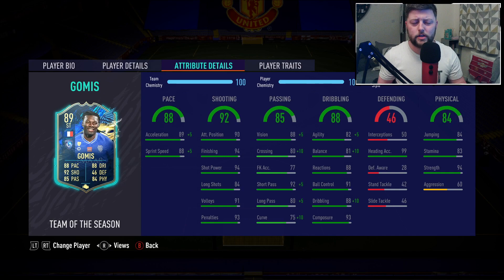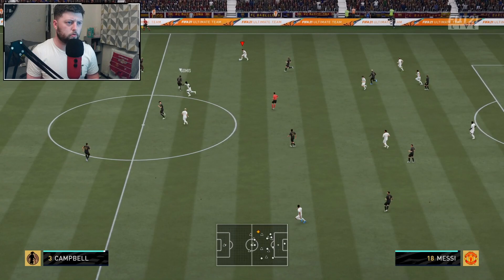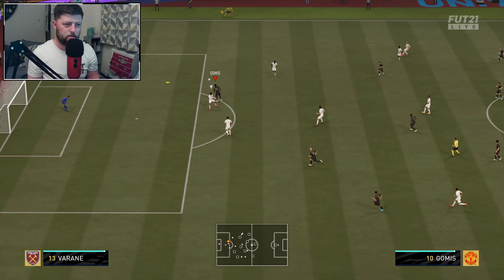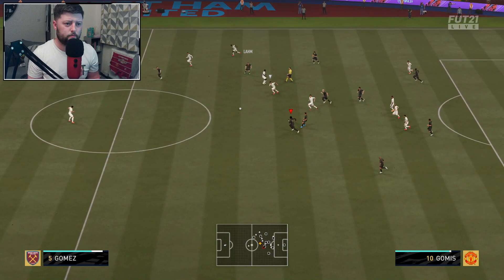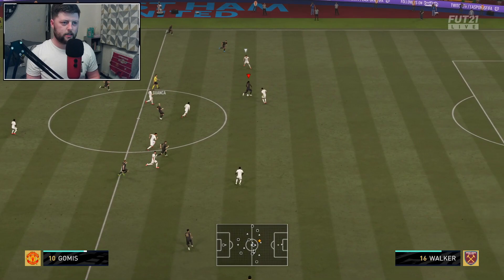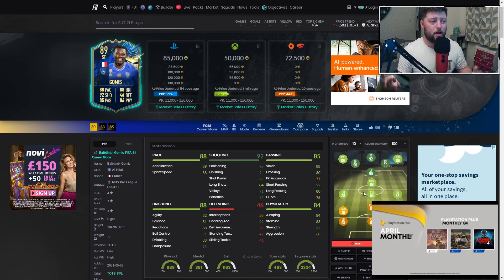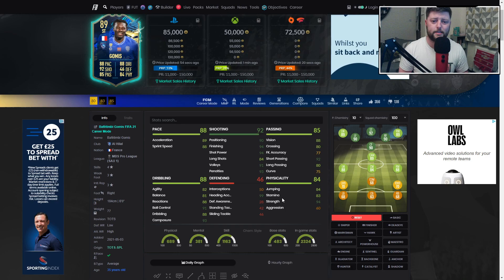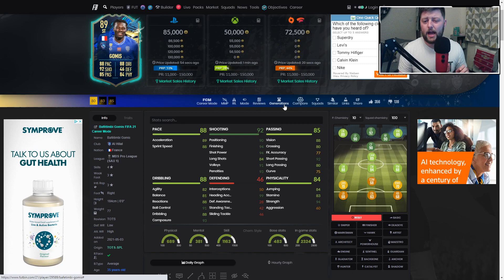CHEAP GEM 💎 89 TOTS GOMIS PLAYER REVIEW - FIFA 21 ULTIMATE TEAM